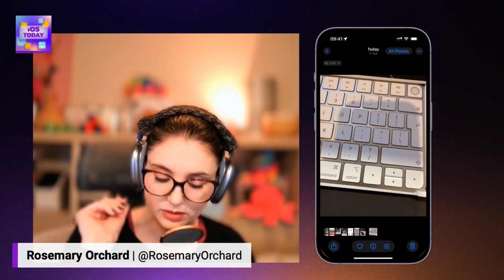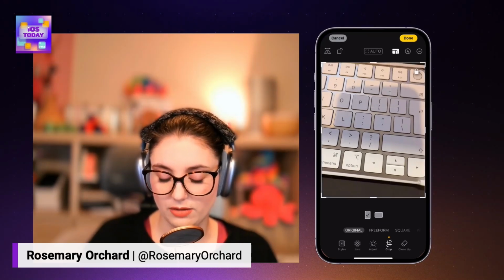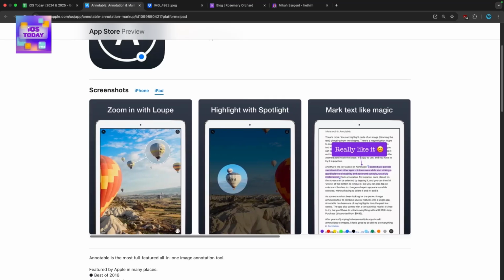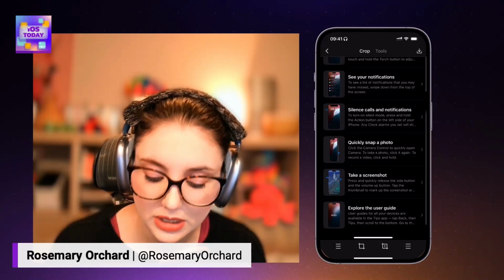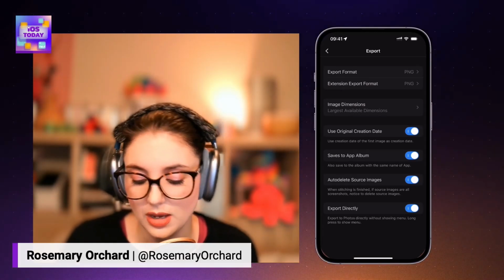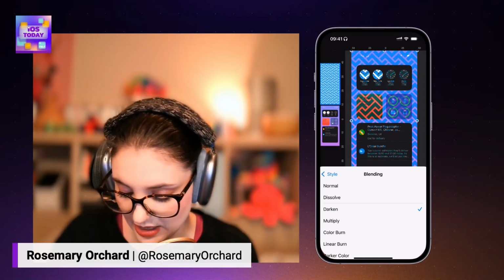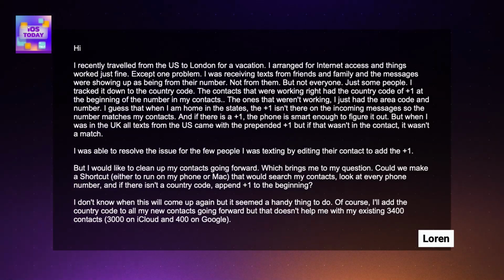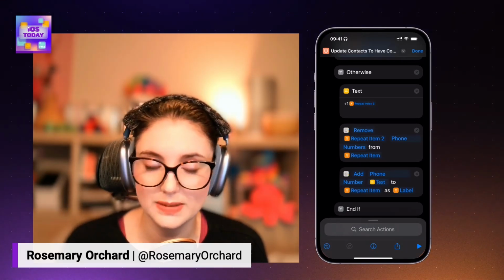Photo Editing on iOS - Annotable, Picsew, Pixelmator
In this episode of iOS Today, hosts Mikah Sargent and Rosemary Orchard show viewers the powerful photo and video editing capabilities available on iOS and iPadOS devices. They explore both built-in editing features and third-party applications that can enhance one's photo editing experience.
• Built-in Video Editing Tools: Mikah demonstrates how iOS lets you quickly mirror, rotate, crop, and trim videos without needing third-party software, saving significant time compared to desktop video editors.
• Built-in Photo Editing Tools: Rosemary walks through editing photos with the Photos app, showing how to adjust Live Photos (turning them into loops, bounces, or long exposures), adjust styles, make exposure adjustments, and crop images.
• Live Photo Key Frame Selection: Rosemary demonstrates how to select the best frame from a Live Photo to ensure everyone's eyes are open or to capture the perfect moment.
• Clean Up Tool: The built-in cleanup feature uses Apple Intelligence to remove unwanted elements from photos, which Rosemary demonstrates by removing a clip from a keyboard image.
• Markup Tools: Rosemary shows how to use built-in markup tools to add shapes, text, and annotations to images when explaining something to someone.
• Copy/Paste Edits: A useful feature that lets you copy edits from one photo and paste them to others, especially helpful when selling items online and maintaining consistent white balance.
• Annotable App: Mikah showcases this powerful annotation tool that offers features like magnification loops with adjustable positions, redaction tools, text tools, arrows, and shapes for detailed annotations.
• Picsew App: Rosemary demonstrates this screenshot management tool that automatically stitches screenshots together, removes status bars and scroll bars, adds device frames, and helps keep a photo library organized.
• CleanMyPhone App: Rosemary mentions this app (formerly Gemini) that helps identify similar shots and duplicates to clean up the photo library.
• Pixelmator/Photomator: Rosemary highlights these powerful photo editing apps (recently acquired by Apple) that bring Photoshop-like capabilities to iOS and iPadOS, allowing for layer-based editing with advanced blending modes for just $4.99.

Shortcuts Corner
• Adding Country Codes to Contacts: Rosemary creates a shortcut to help Lauren, who had issues with text messages not showing contact names while traveling internationally.

Hosts: Mikah Sargent and Rosemary Orchard
iOS Today episode 740